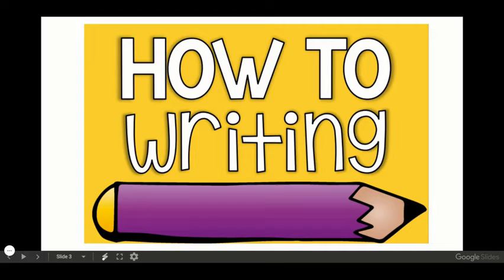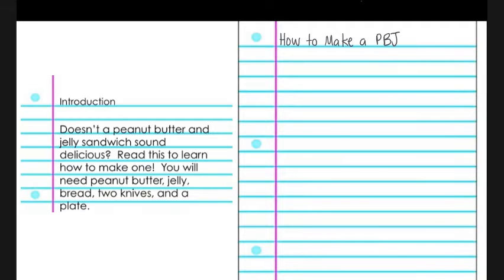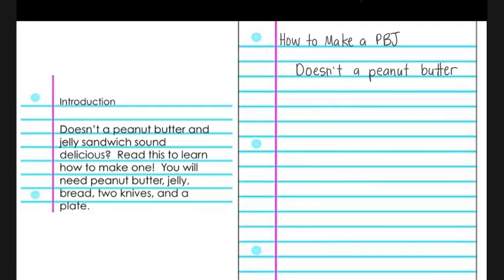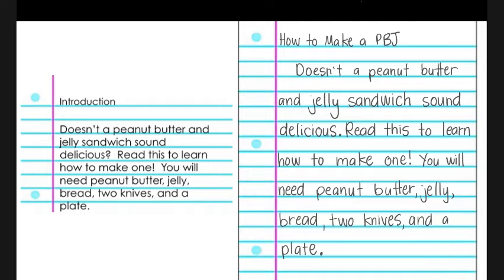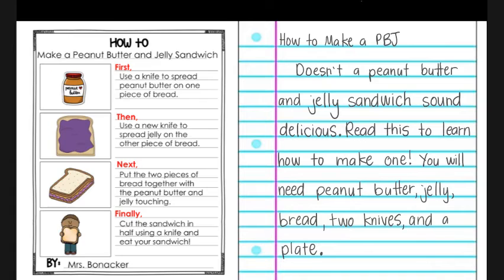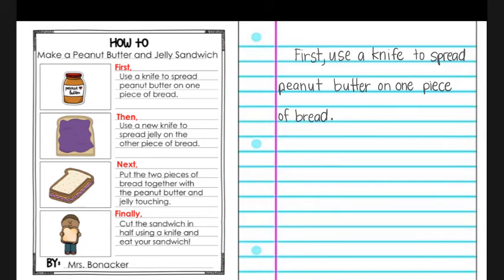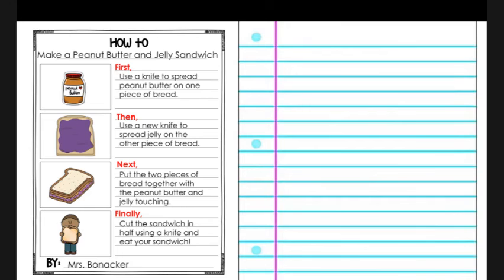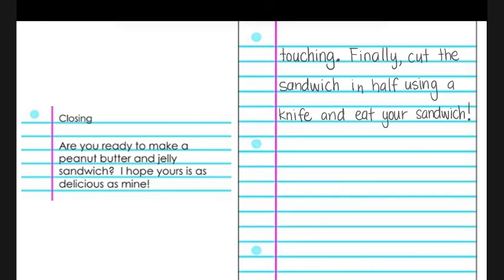How To Writing: Drafting